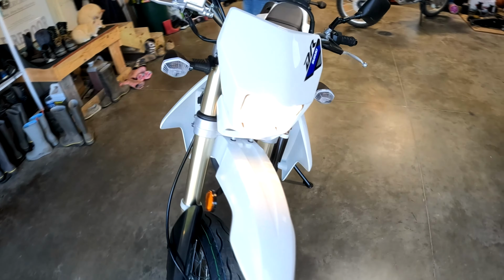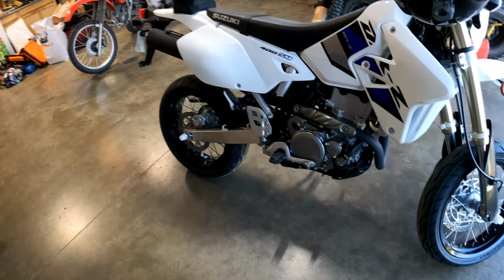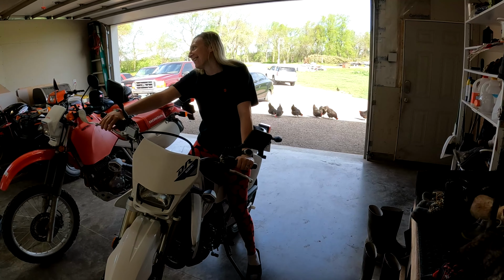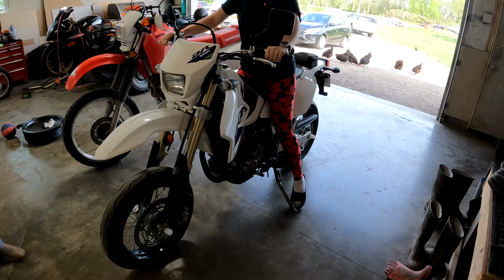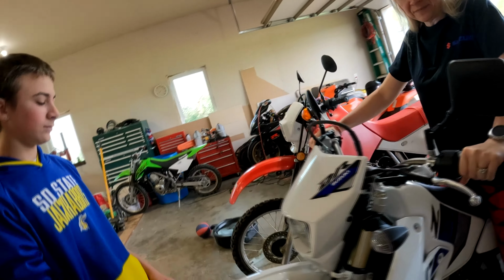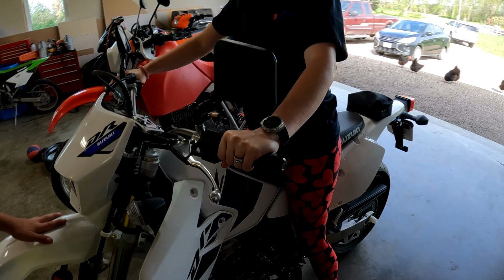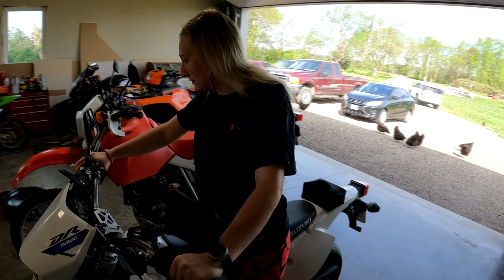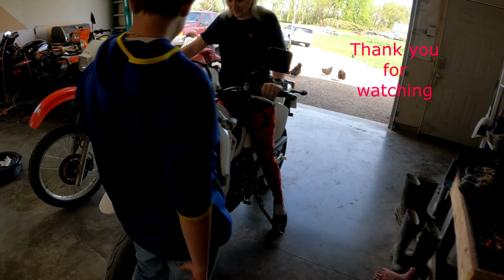2022 Suzuki DRZ 400SM#drz#suzuki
This this is sick!!! If your in doubt about  getting one dont be. The DRZ 400SM is worth it.  ( if you didnt see the video we did a roll on in 2nd gear   DRZ vs our XR 650lL Honda.) Sadly the honda didnt stand a chance. I was trying to be slick and sand bag it some and Ben just walked me .  Thats when we really tried it and yep  same darn thing.  Back at it this SM is the real deal and if you were looking for a heck of a awesome all around scooter this thing rocks. Were already looking at bigger tanks because 60 miles to pushing really sucks .  The new tank is a 3.9 gal so i think well be around 140miles but well see  when we get it.